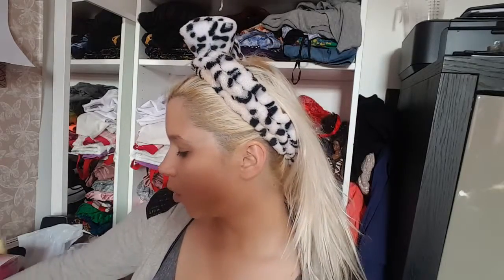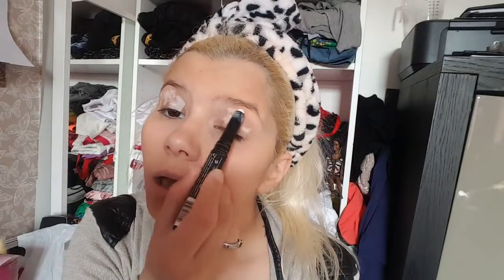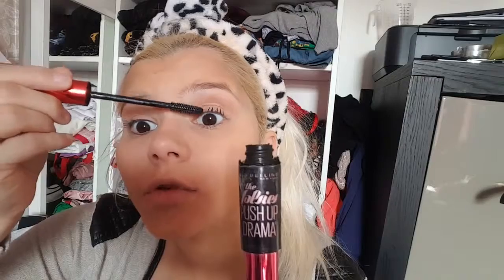HOW TO COVER ACNE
THIS IS ANOTHER EXTRA VIDEO ABOUT HOW TO COVER ACNE AND REDNESS. PRODUCTS I USED: